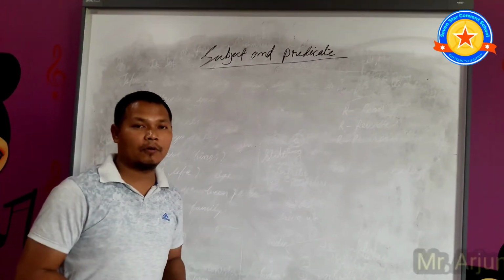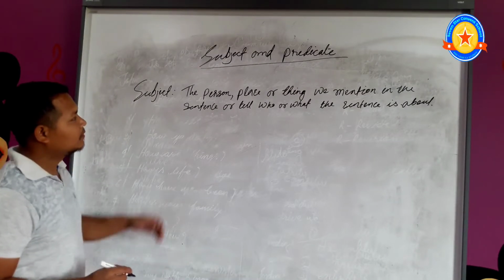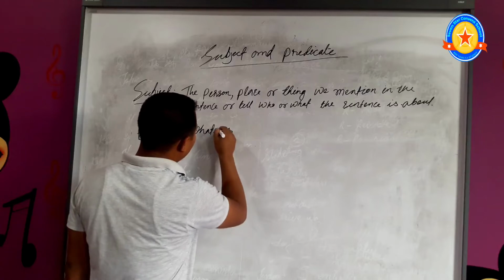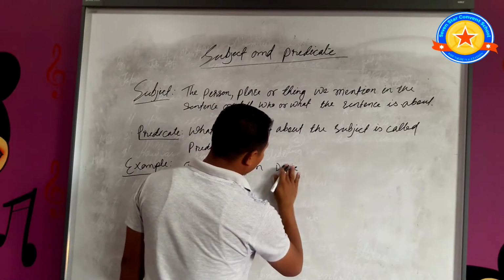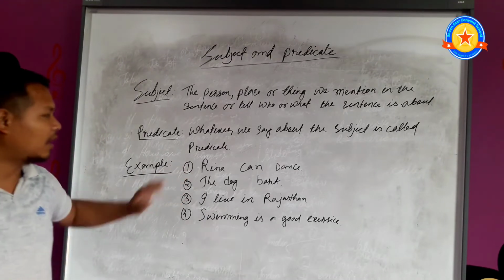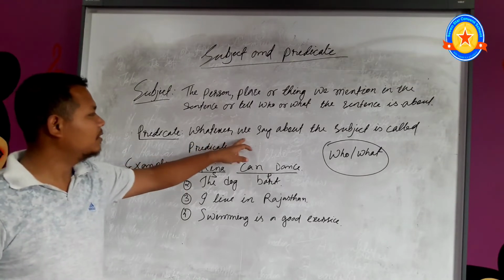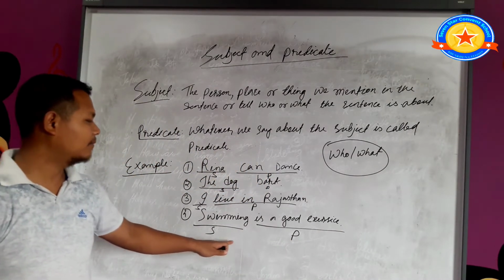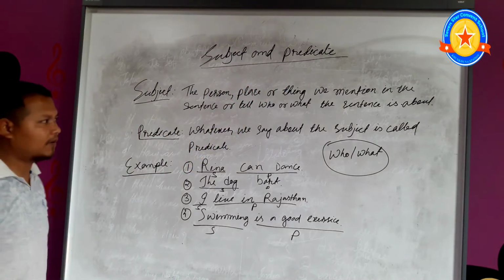ENGLISH (Subject And Predicate)